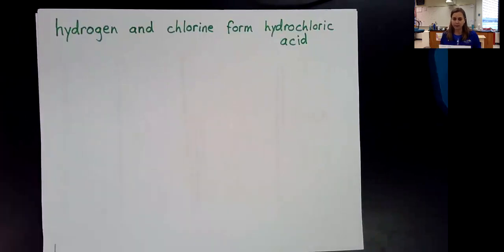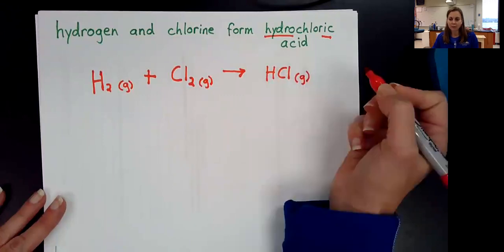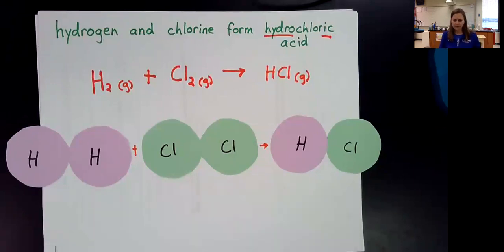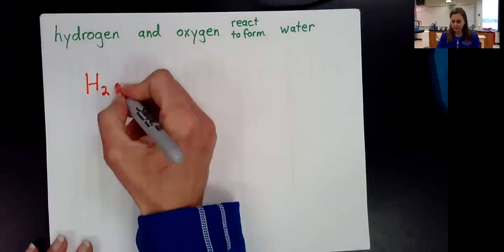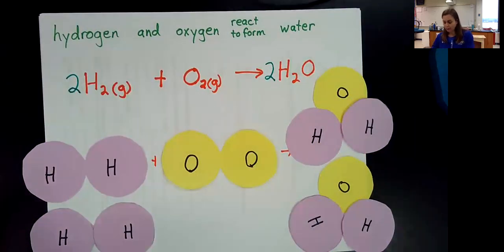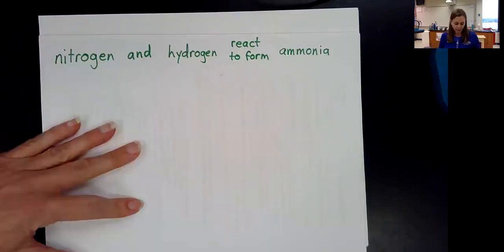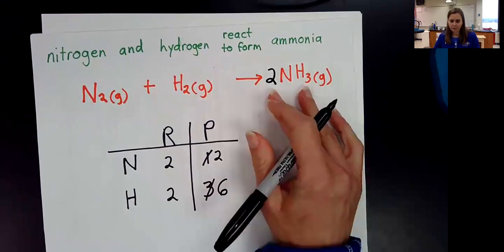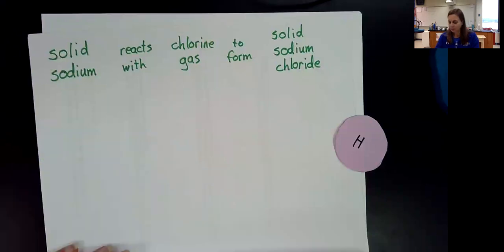Intro to Balancing Equations